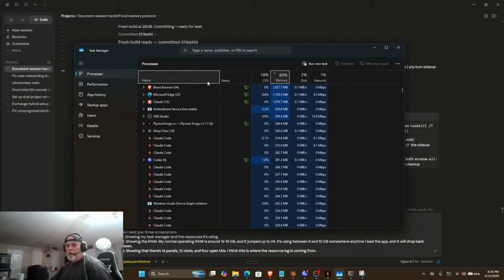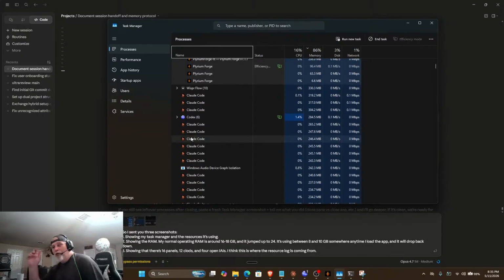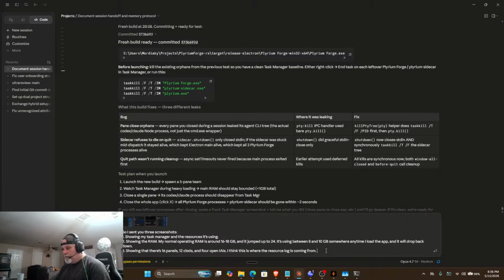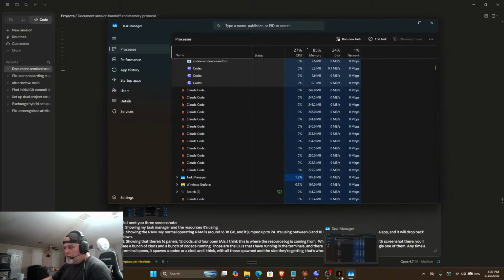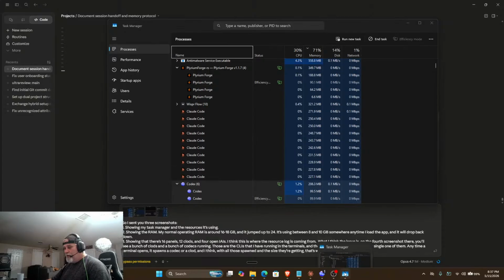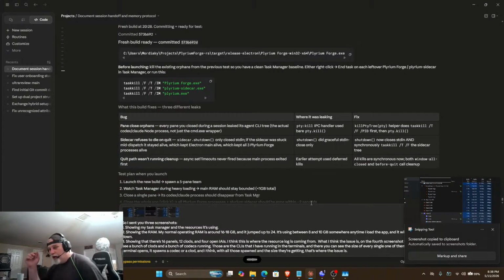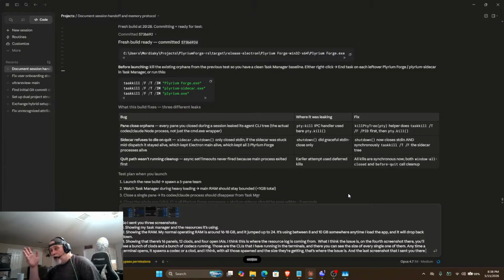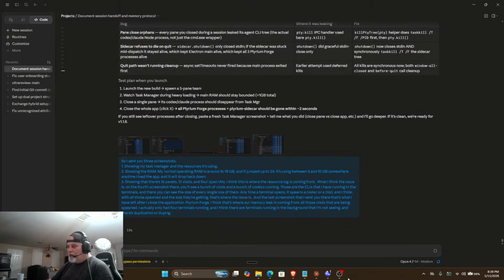How AI Agents Work Through Real Task Cards | Day 10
that's so weird a lot better than i was but ten gigs of fa what that that's crazy think i st the.

that's so weird a lot better than i was but ten gigs of fa what that that's crazy think i st the pro staring at me muchice where right uh i sent you three screenhots one is shown my t manager and the resources it's using the other one showown the ram my normal operating ram is arounden. This edit comes from the build-in-public livestream series where I build Plyrium Forge and real AI software workflows.

Links:
Discord community: invite link coming soon

About Plyrium Forge:
Plyrium Forge is the local AI coding workspace I am building live. It focuses on coordinating AI agents, managing project context, using speech-to-text workflows, and making AI-assisted development easier to inspect and control.

About Plyrium:
Plyrium is the broader software and business home for the tools, products, and experiments I am building around AI-assisted development, SaaS products, and practical automation.

Follow the series as I build, break things, fix them, and show the real workflow behind shipping AI software.